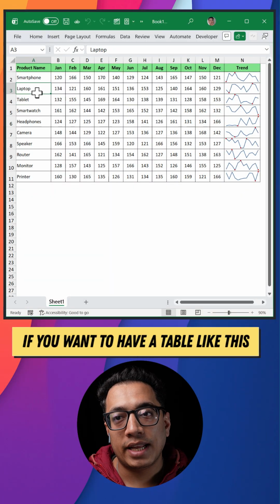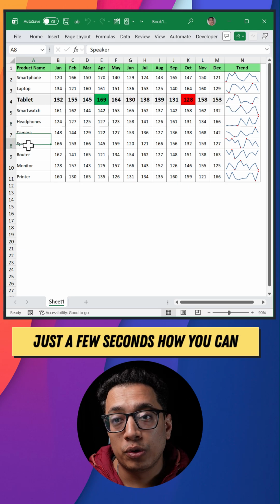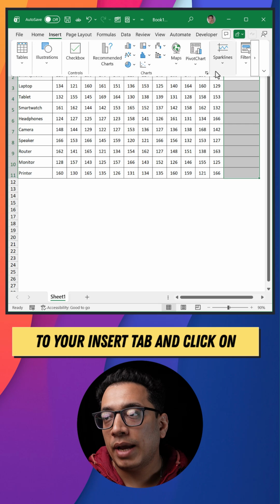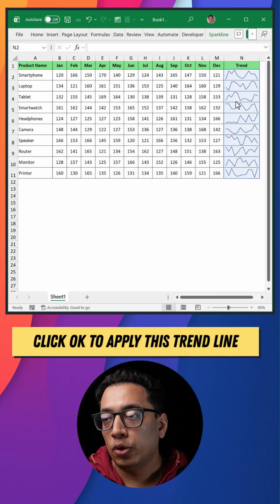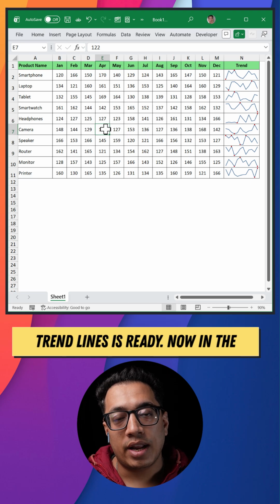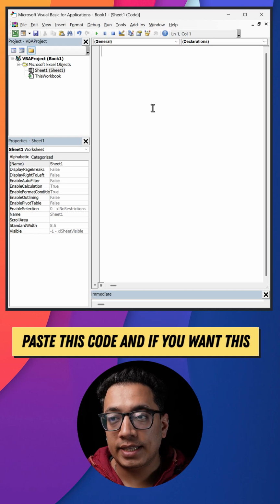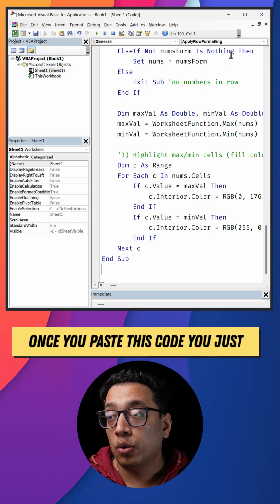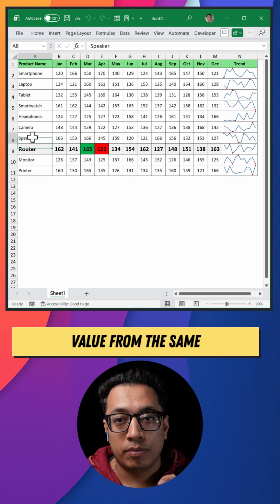Do This Before Showing a Table to Your Boss?